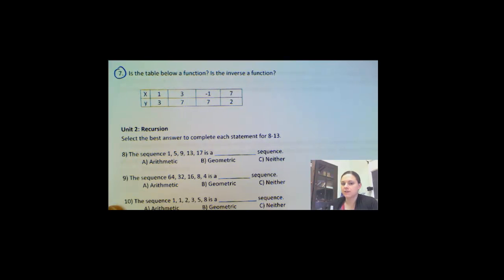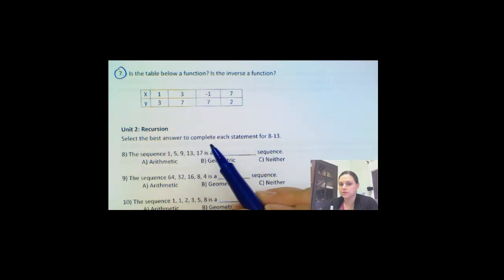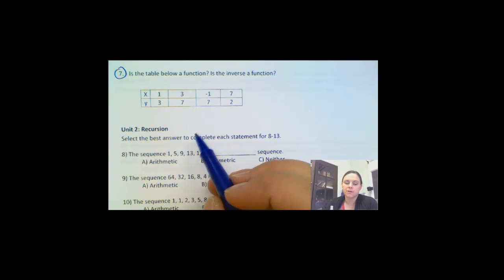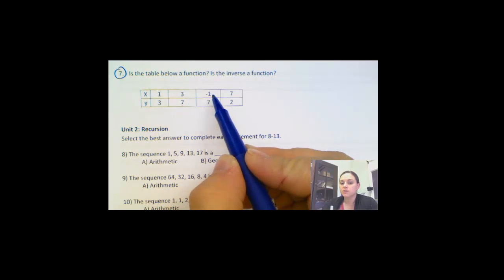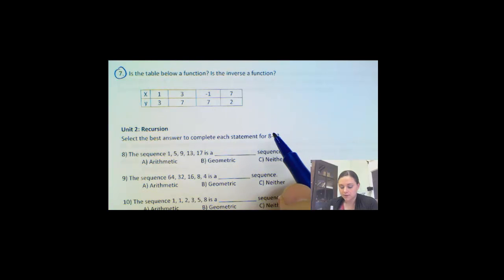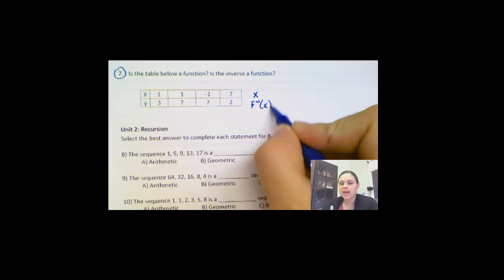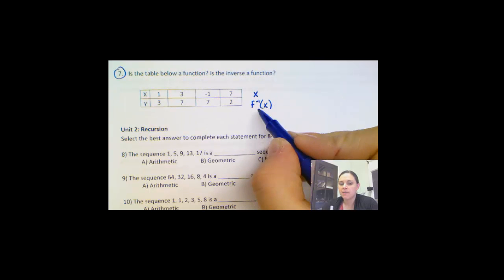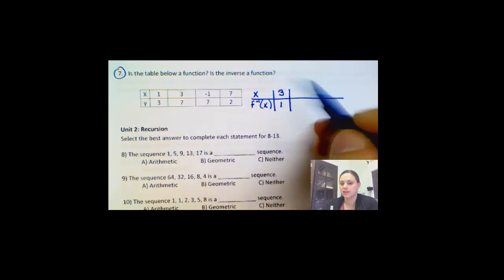7 Sem Rev